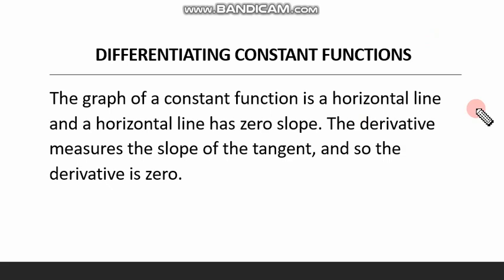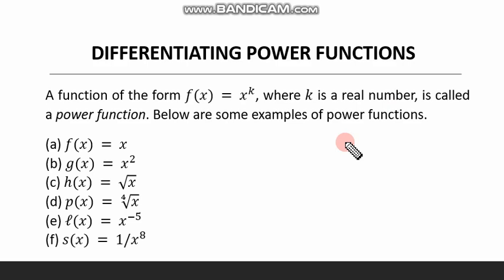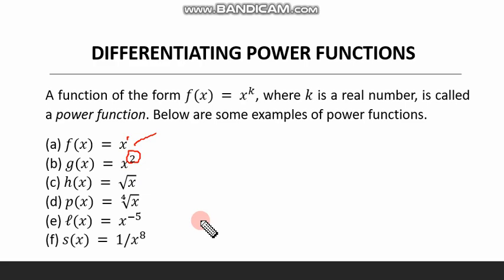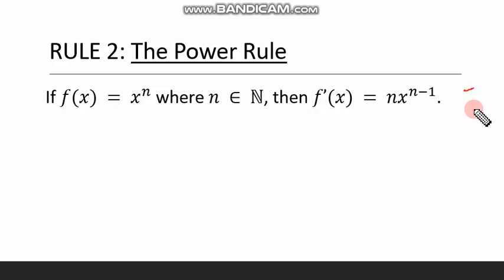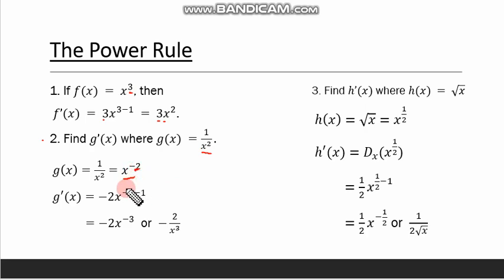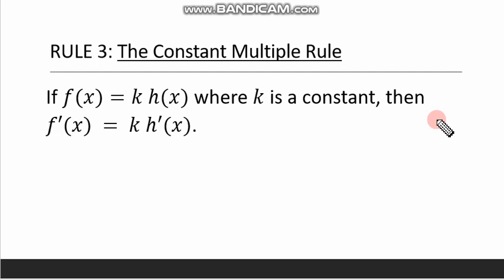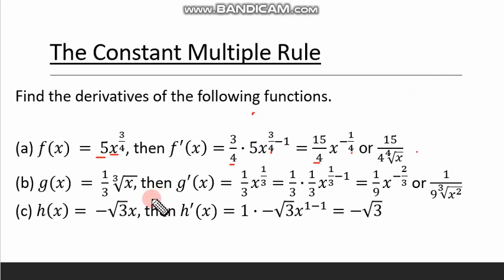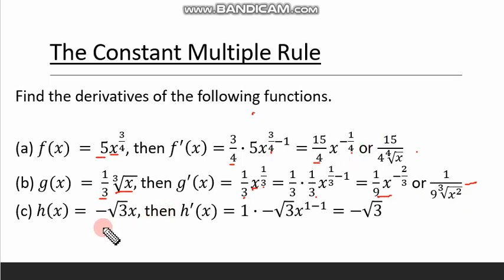DIFFERENTIABILITY AND DIFFERENTIATION RULES PART 4